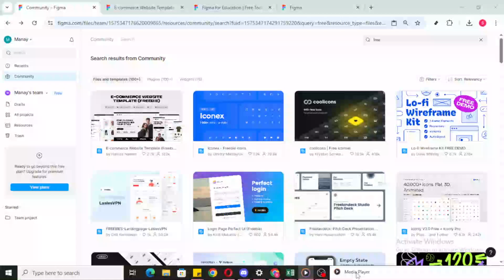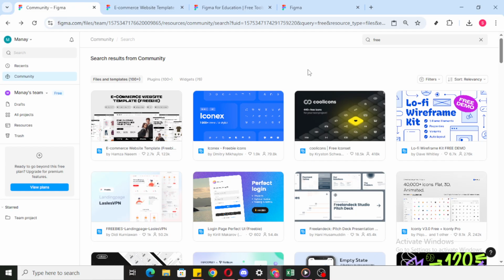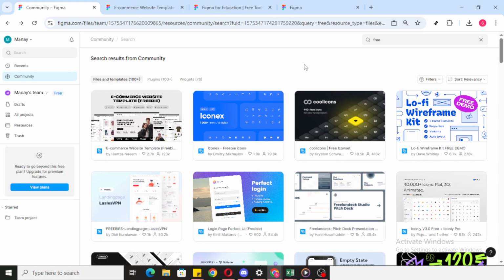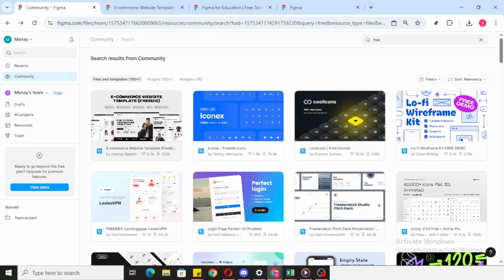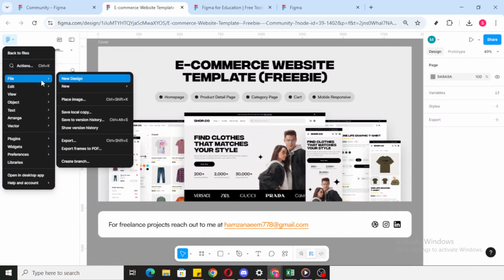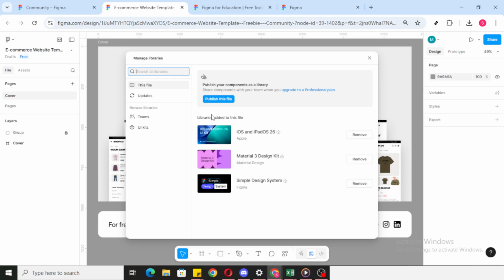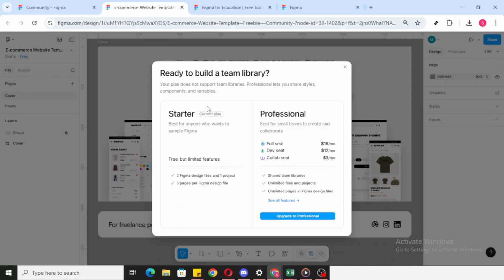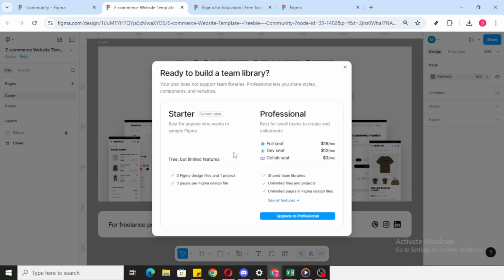How To Import Library Figma Tutorial (full guide)